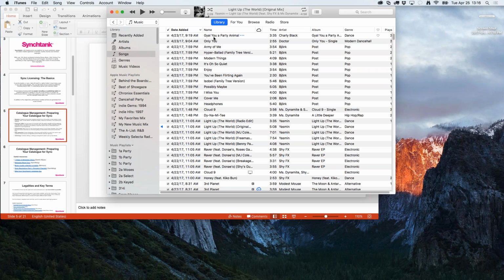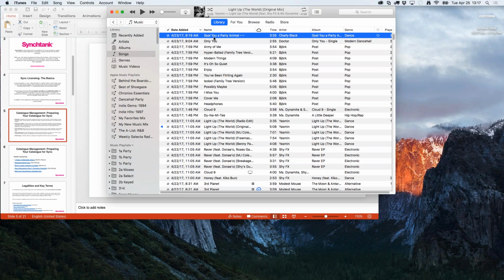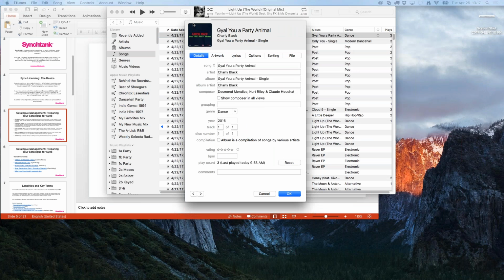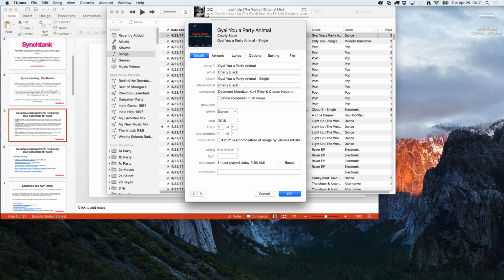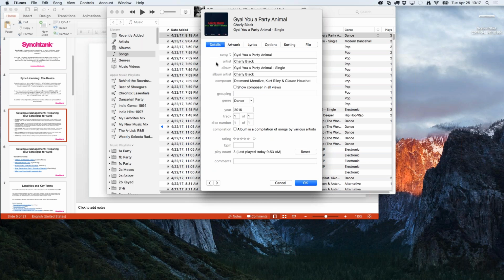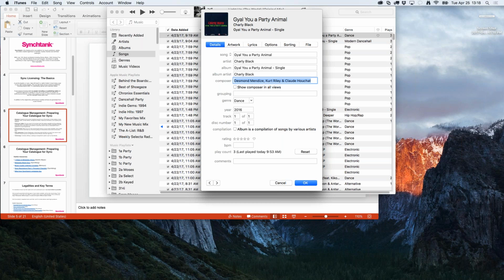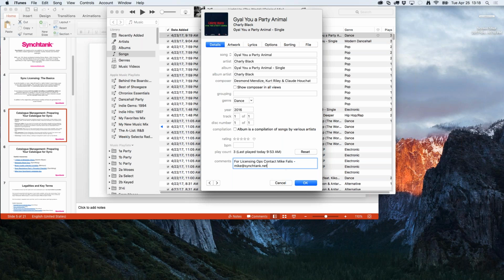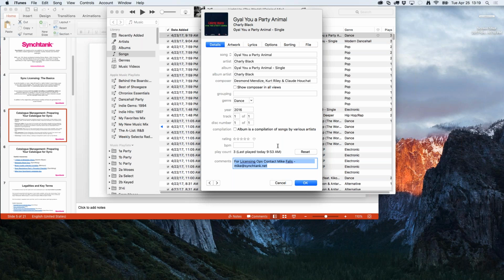From Pitch to Placement - The Essentials of Sync Licensing (2017 Edition)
Thanks to the popularity of our last webinar in association with our friends at Women in Music, we recently ran an updated version for 2017.

In the following presentation we run through the basics of sync licensing, from tagging your music properly to finding and pitching for opportunities.